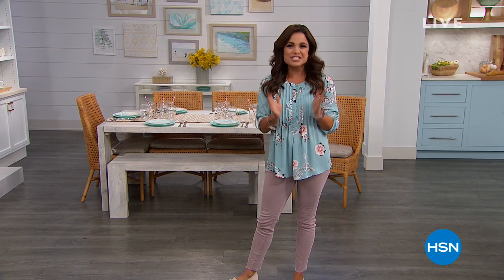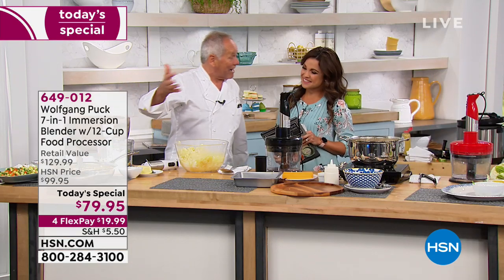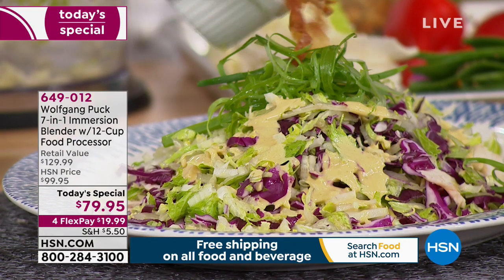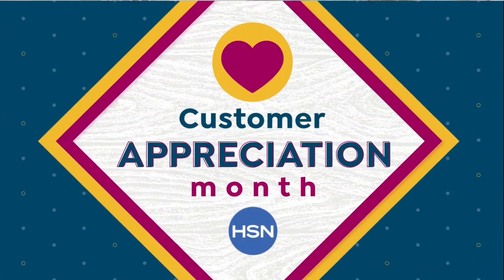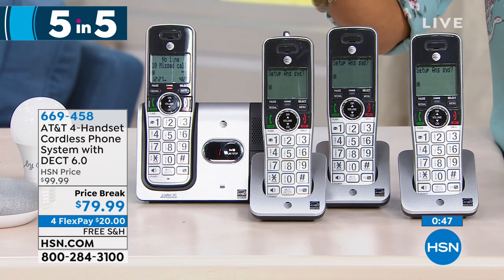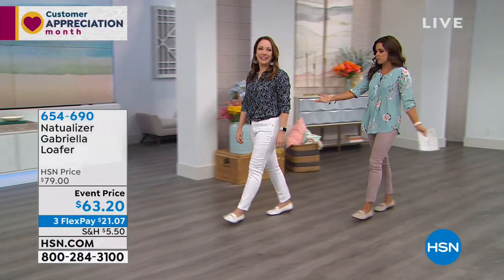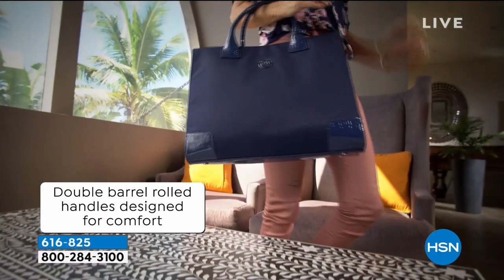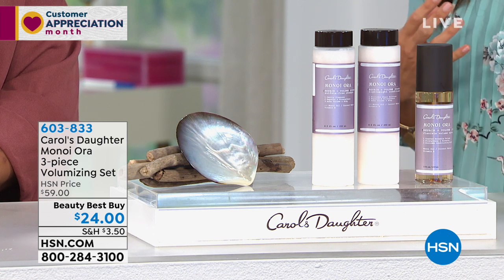HSN | Lunch Rush with Michelle Yarn 04.22.2019 - 12 PM